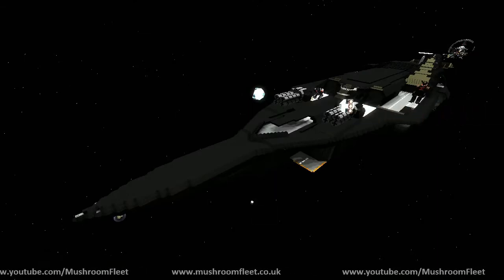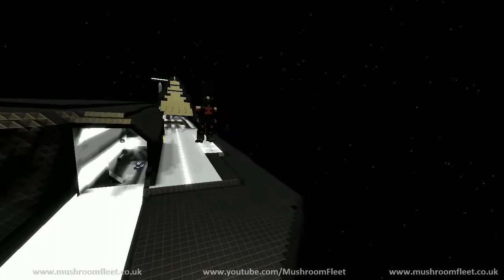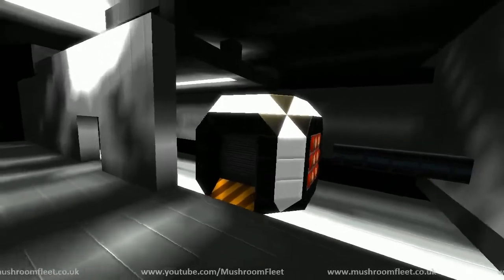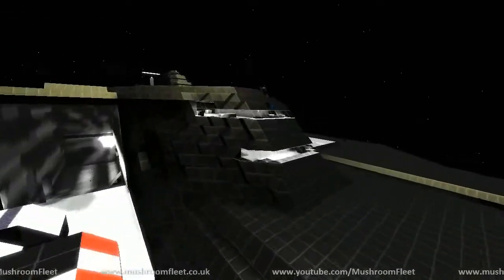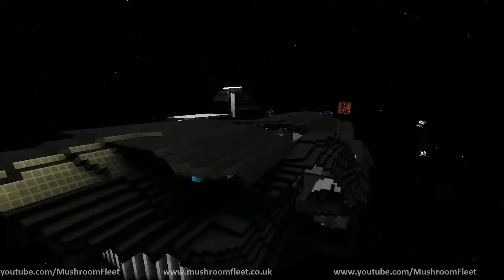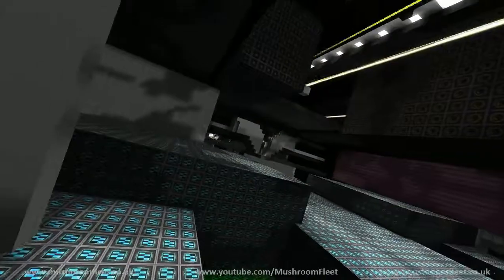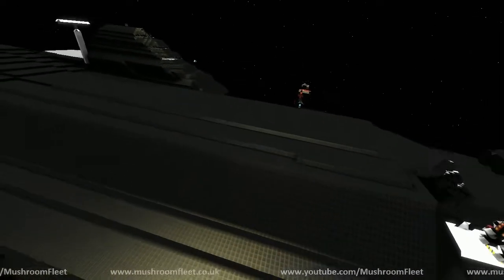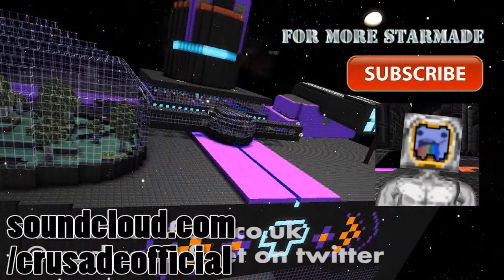Tocara by Ghettodexter [lineup review]